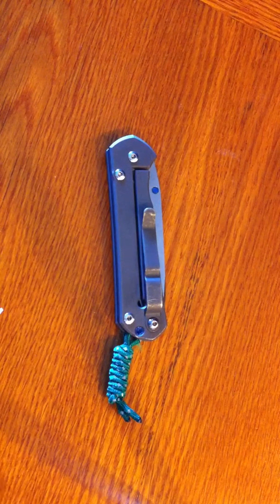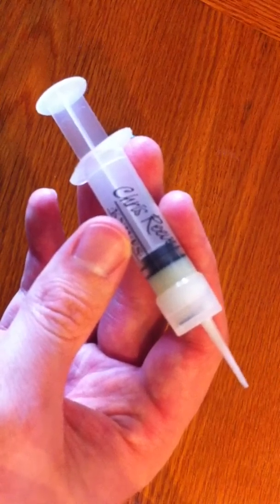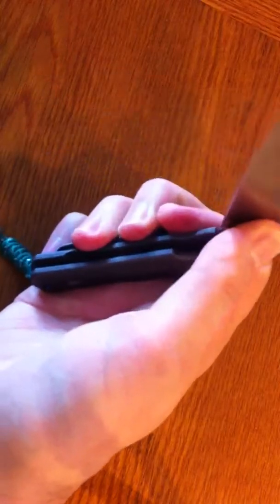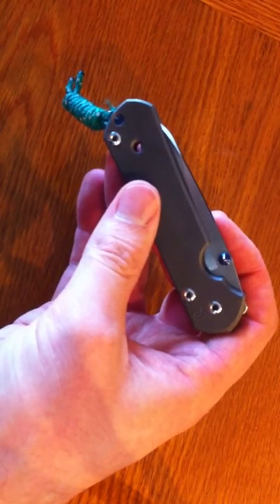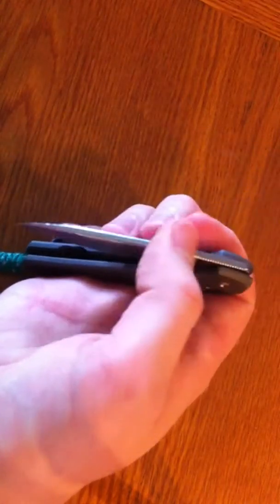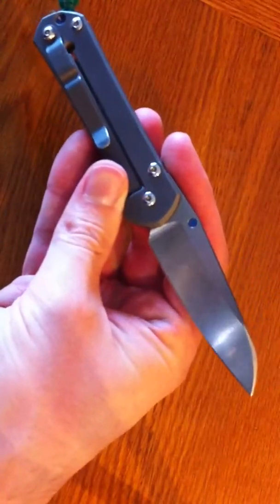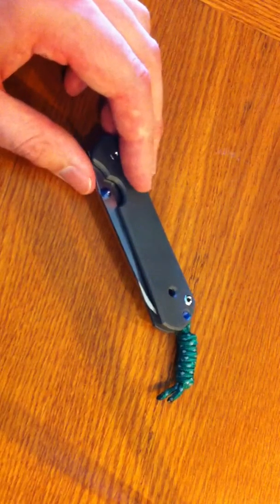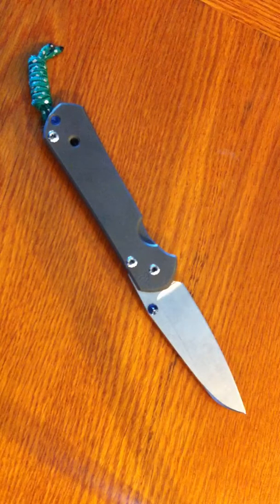CRK Insingo maintenance finished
Forgive the sideways view, I hit record before i turned the phone so it ended up this way.

I had another vid from the maintenance I just did on my EDC Insingo ( Insane-o ) and thought that I'd put it up. In it I discuss using the CRK fluorinated grease, where I apply it, and why, as well as some other things to look for while cleaning your knife.
It's kind of boring to me, but I hope that it can help somebody.